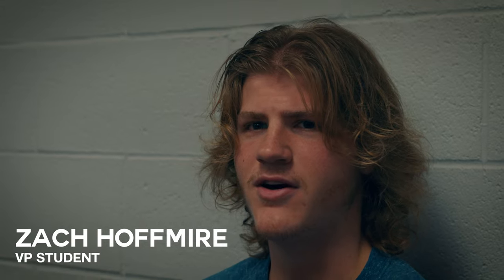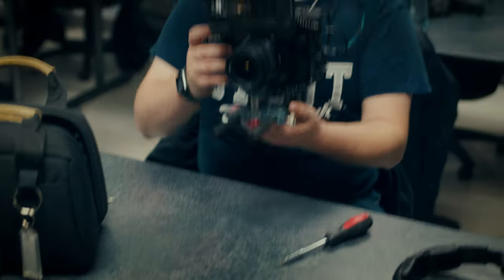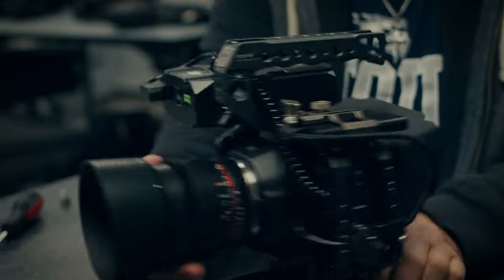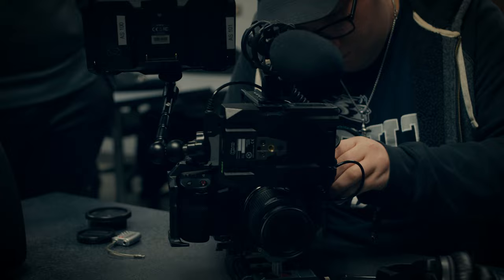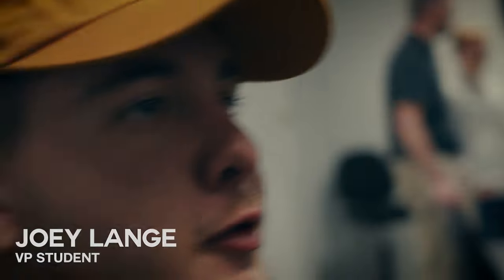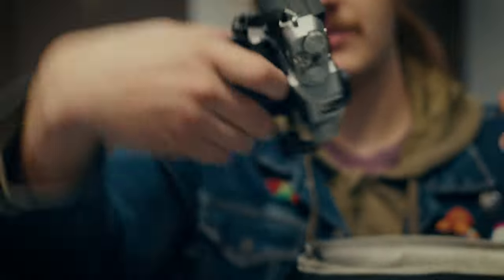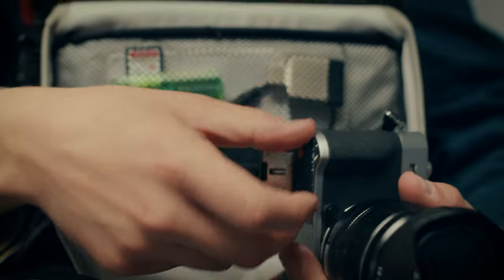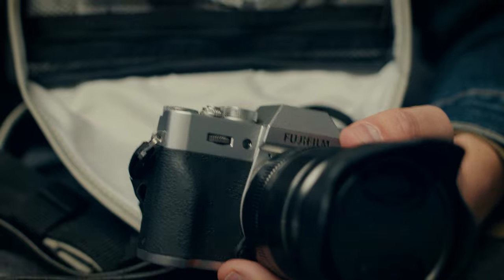The Documentary Class Documentary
Please enjoy this little doc about a group of people in a documentary class talking. Video Production of UW-Stout